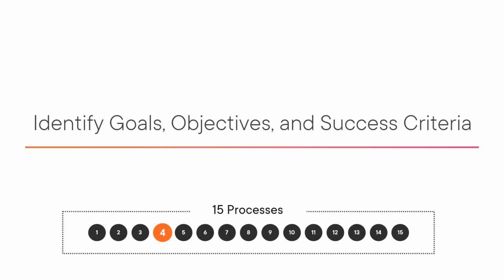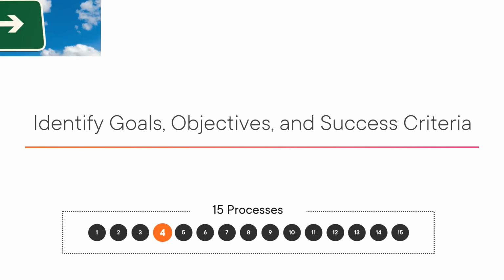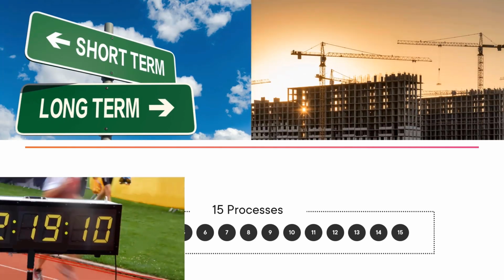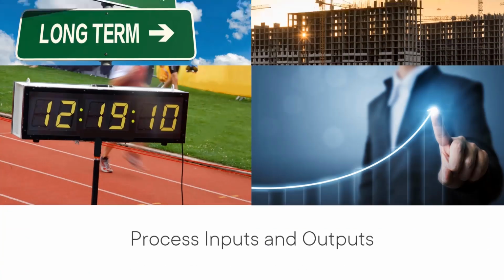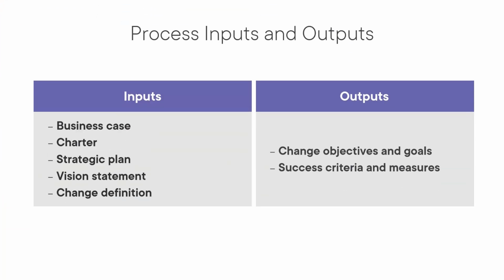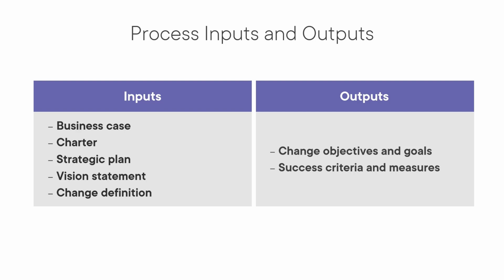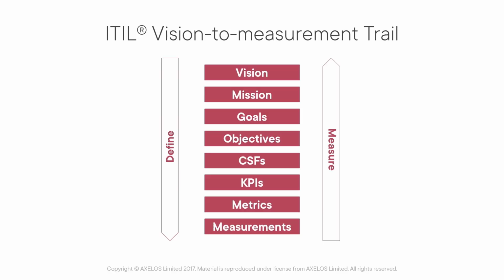Identify Goals Objectives and Success Criteria - FREE clip from "Change Management: Evaluating ..."